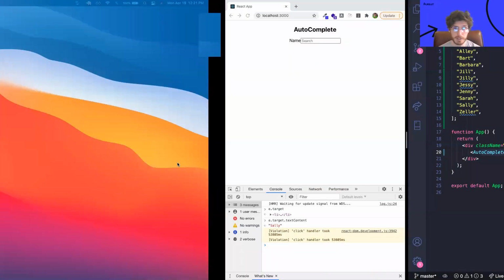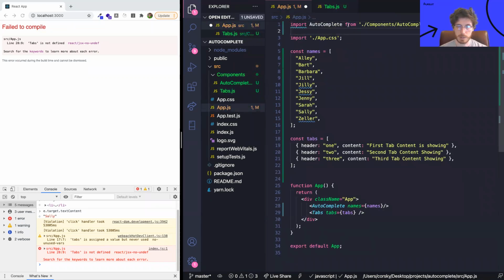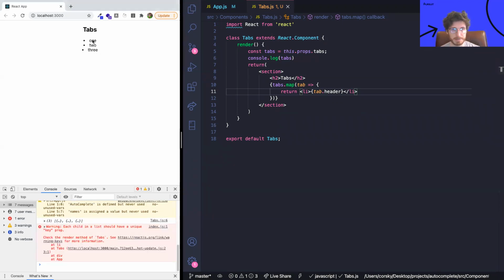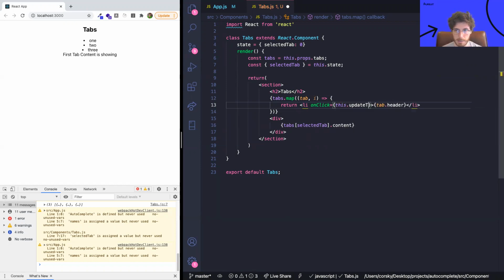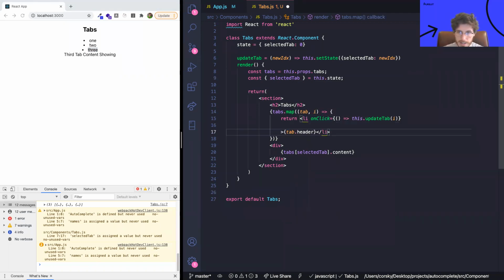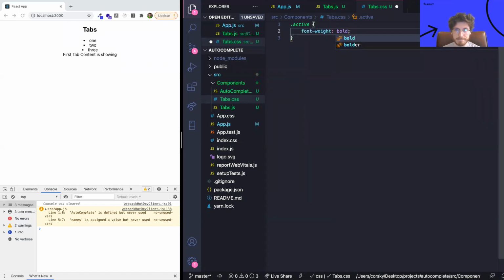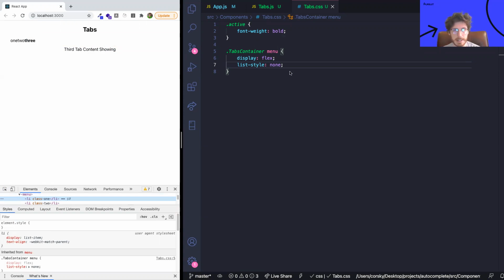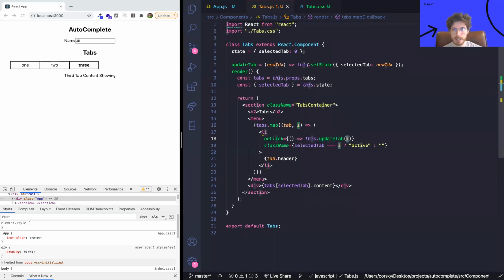React Tabs Walkthrough